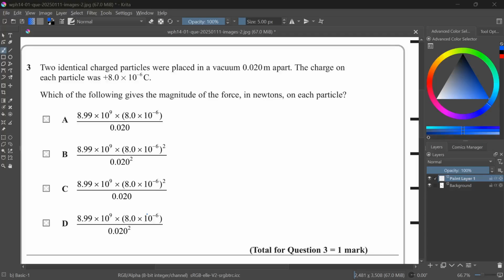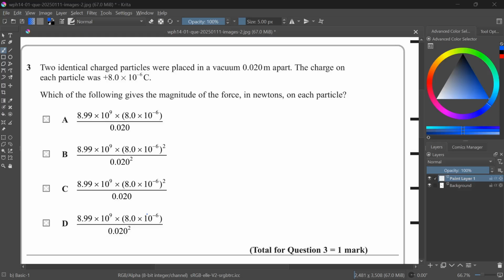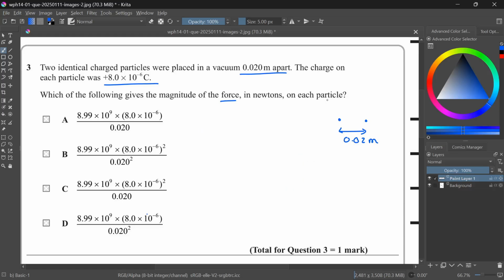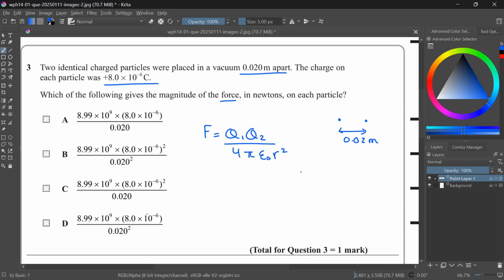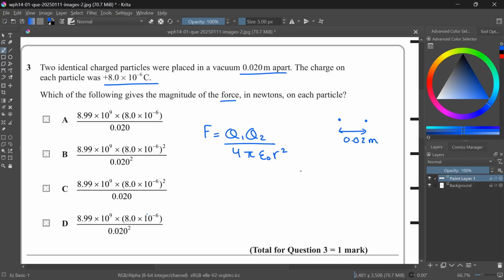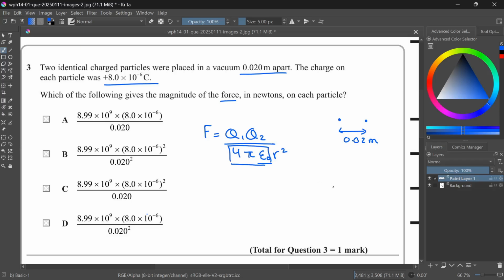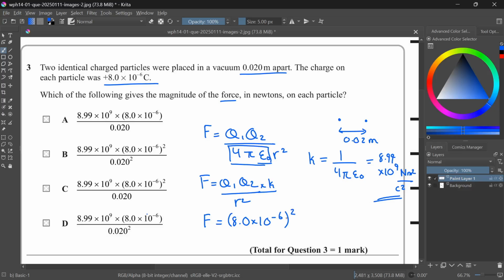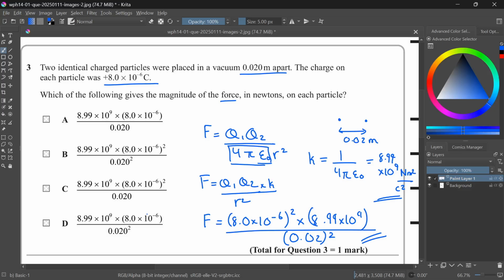WPH14/01 | January 2025 | Multiple Choice Question | Q3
Welcome back to Fastmindjunction! 🚀

In this video, we are diving into the Edexcel IAL Physics Unit 4 past paper from January 2025 (WPH14/01). We will be walking step-by-step through Multiple Choice Question 3, breaking down the core physics concepts so you know exactly how to approach questions like this in your own exam.

Got a specific physics question, or need some extra help understanding a topic?